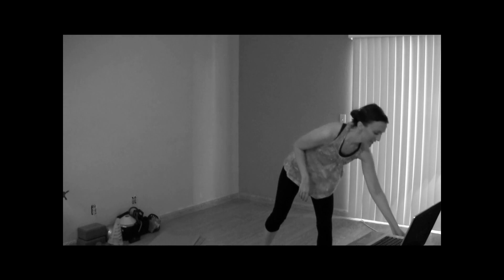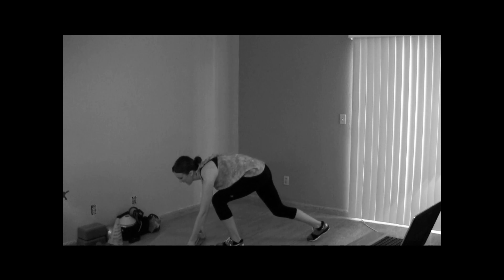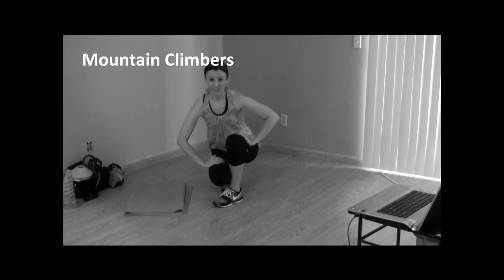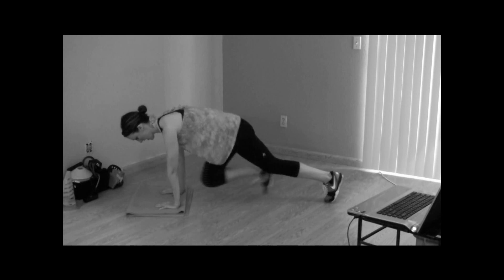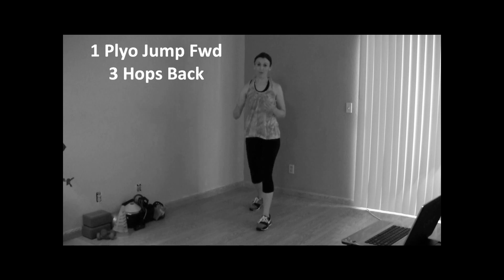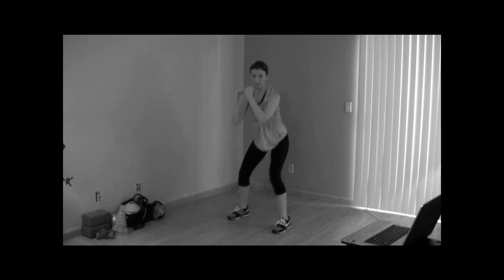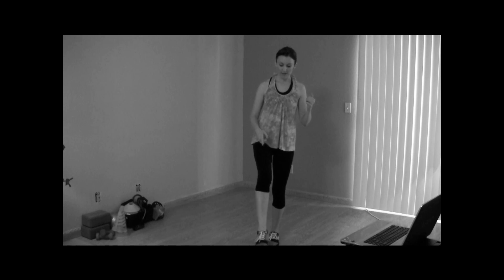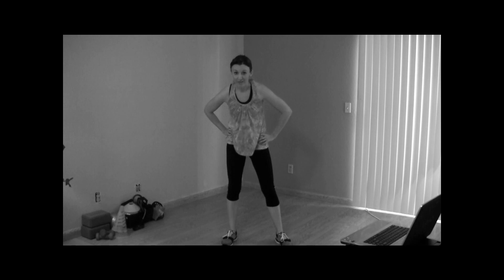Tabata for March 14th: Bikini Boot Camp